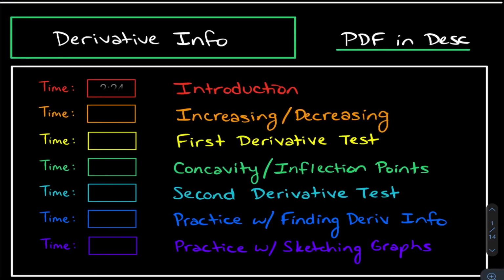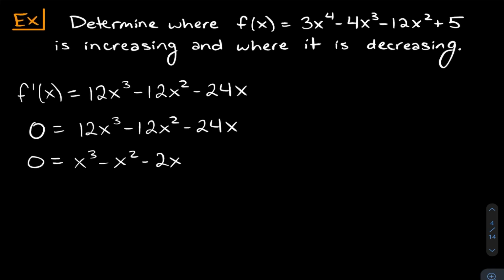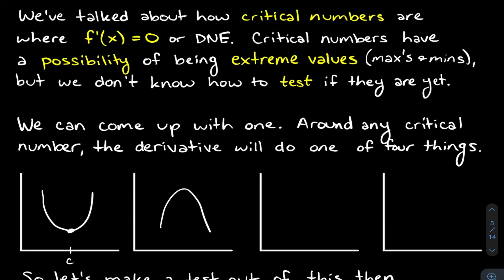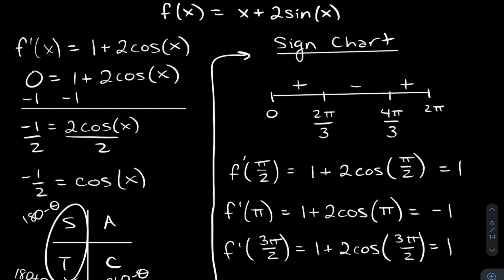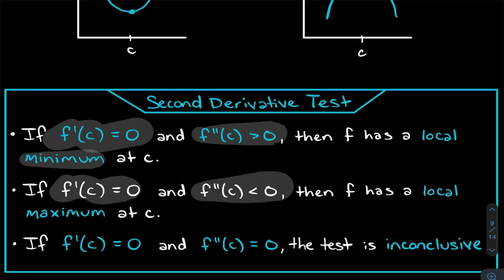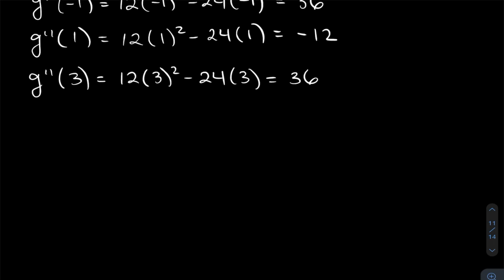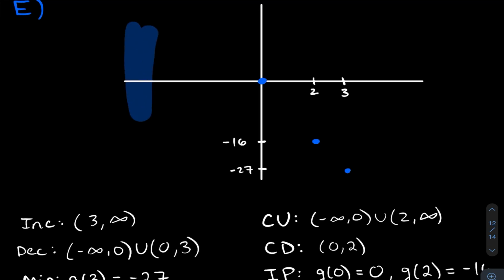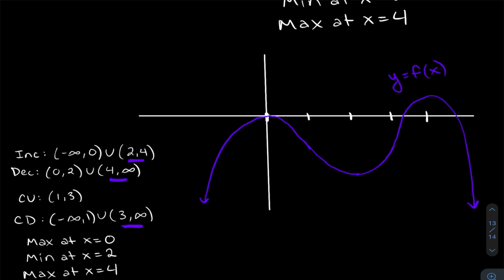Concavity, Inflection Points, Increasing/Decreasing, First & Second Derivative Tests || Calculus 1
Hey everyone! In this video, we'll be getting into all the different features of graphs that derivatives can help us to find. I'm talking about where a function is increasing/decreasing, where it has max or mins, where it is concave up/concave down, where it has inflection points, all that.

Timestamps:
02:24 - Introduction
06:38 - Increasing/Decreasing
19:20 - First Derivative Test
35:05 - Concavity/Inflection Points
39:35 - Second Derivative Test
43:16 - Practice w/ Finding Derivative Info
1:06:52 - Practice w/ Sketching Graphs

Derivative Tests PDF: COMING SOON (just need to setup my website first)

Garvey Chu
Josh Maxton